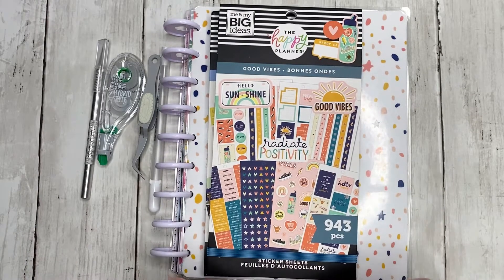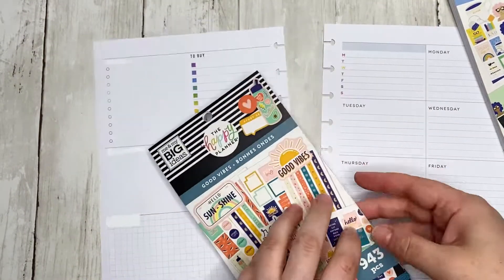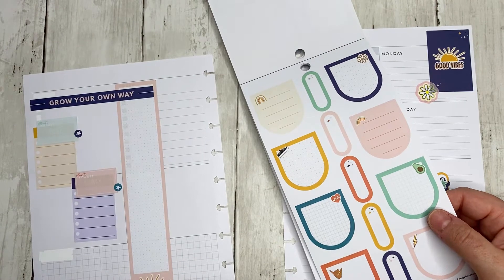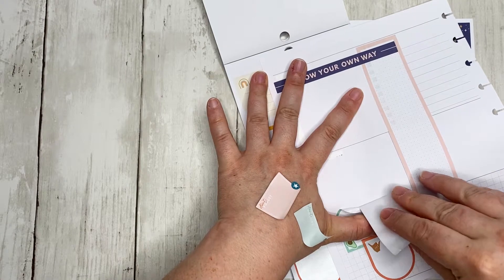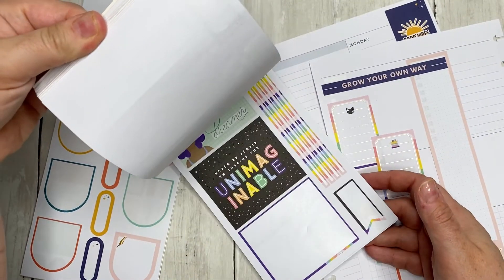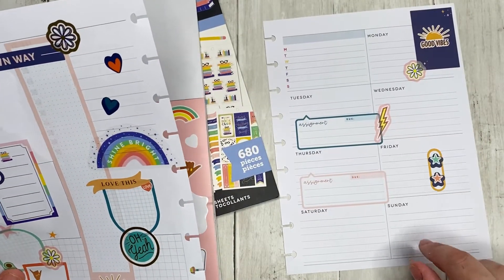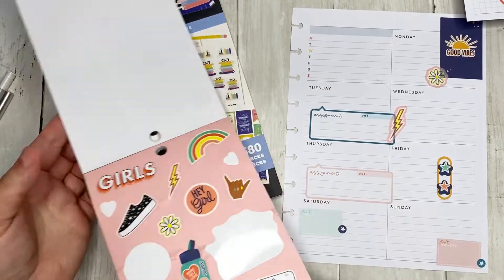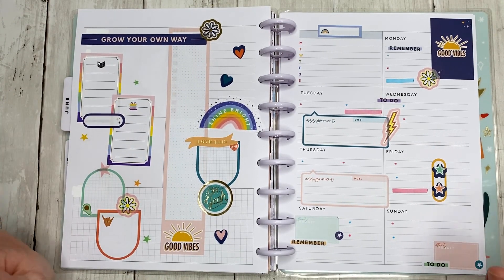Classic Dashboard Plan with Me - June 7 - 13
Today I am planning in my Classic Dashboard Social Media Planner for the week of June 7-13, 2021

Undated Dashboard Happy Planner Extension Pack
Good Vibes VPS
Bookish VPS

You can check out this spread & others on my Instagram at @knit.plan.jess